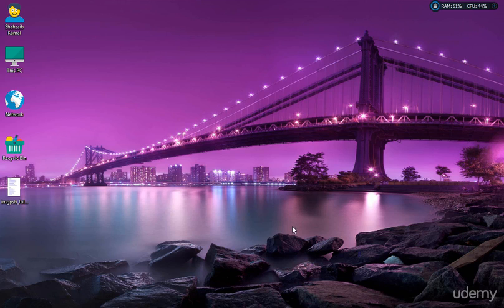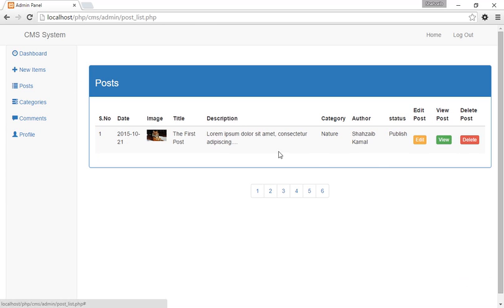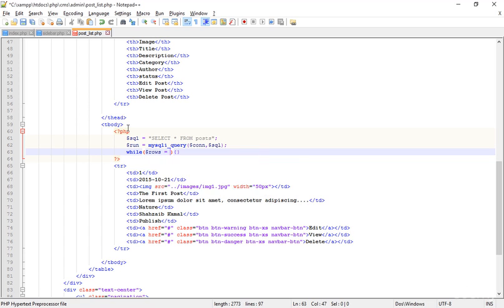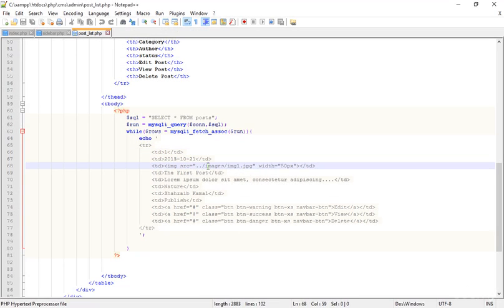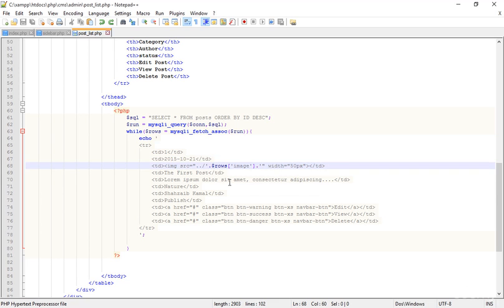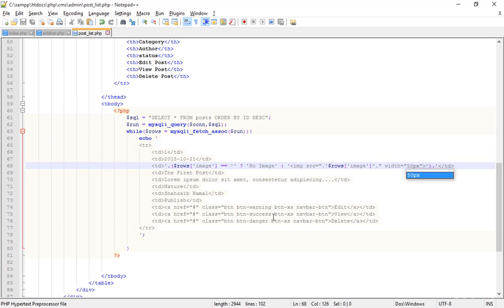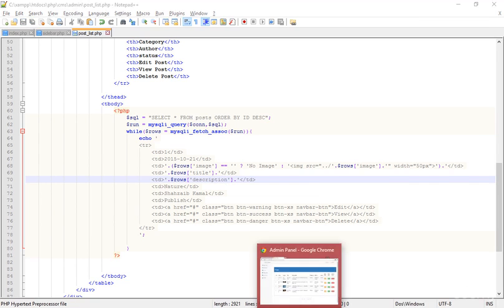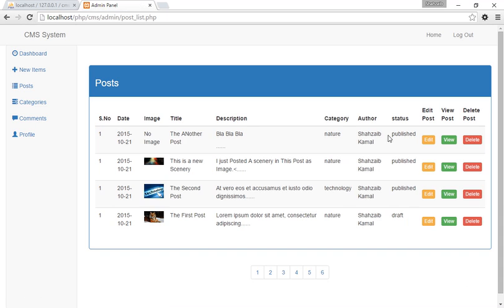Retrieving data Post List Page